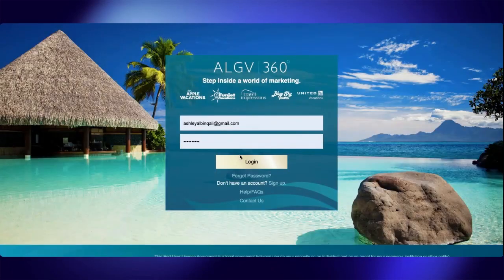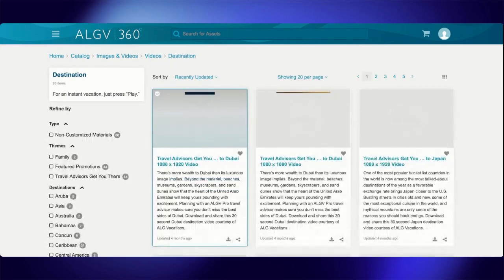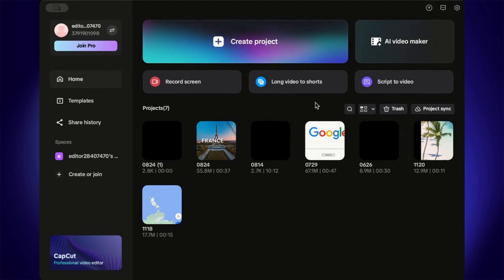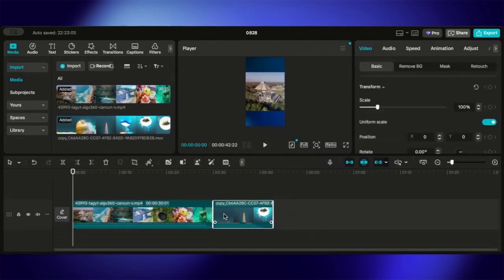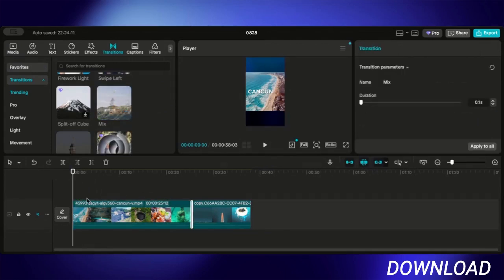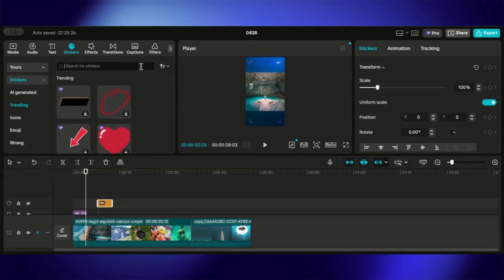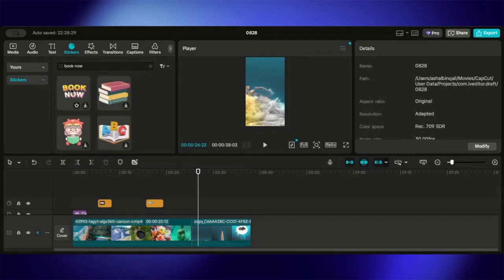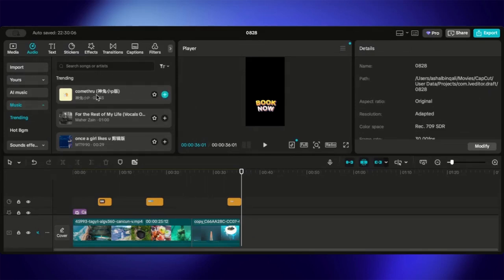How to Edit Supplier Travel Videos in CapCut (Desktop Tutorial for Travel Advisors)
Want to make supplier videos your own? 🎥✨ In this training, I’ll show you step-by-step how to edit and customize supplier videos in CapCut on desktop. Learn how to brand your content, add text, transitions, and music so you can stand out as a travel advisor.

📌 Perfect for creating eye-catching marketing videos for your travel business!